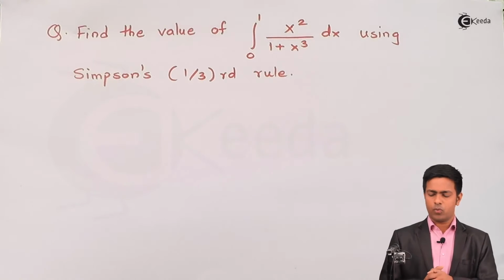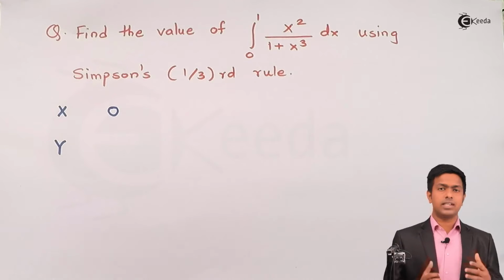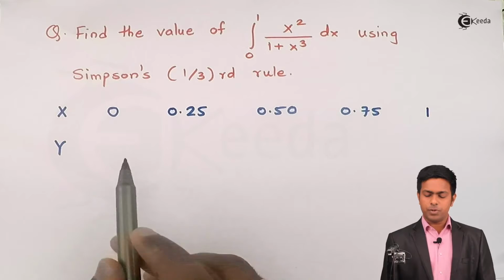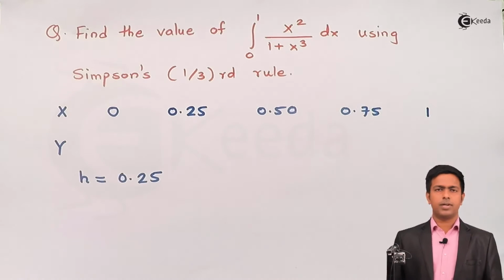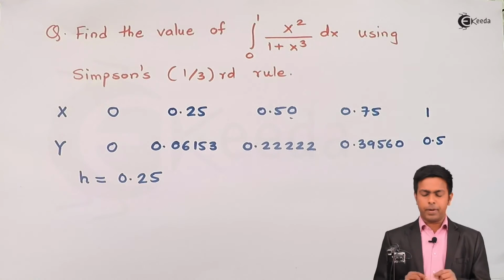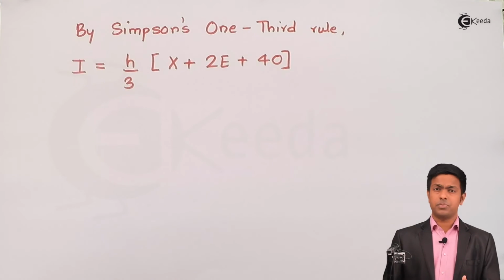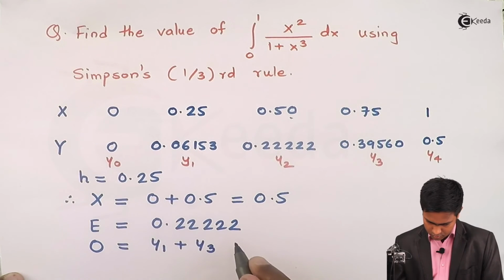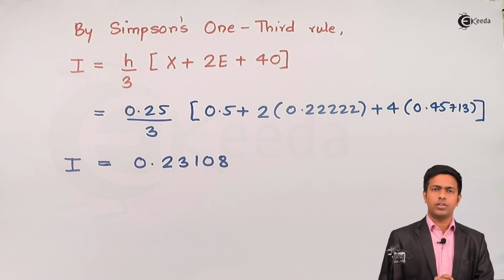Problem 1 on Simpson's One Third Rule - Numerical Integration - Engineering Mathematics - 2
Video Name - Problem 1 on Simpson's One Third Rule

Chapter - Numerical Integration

Happy Learning!